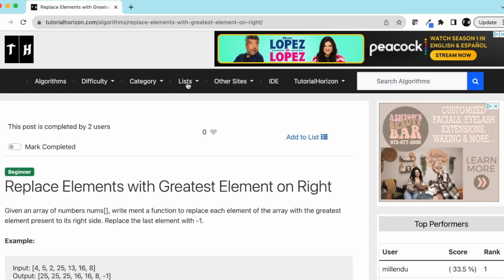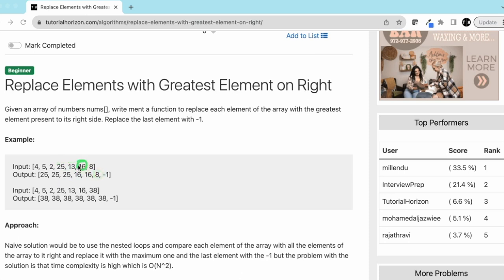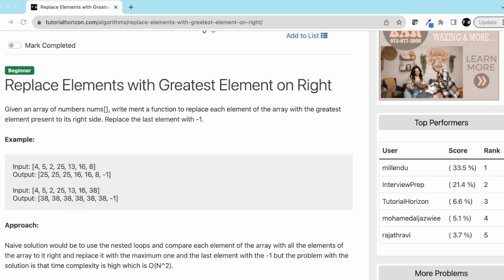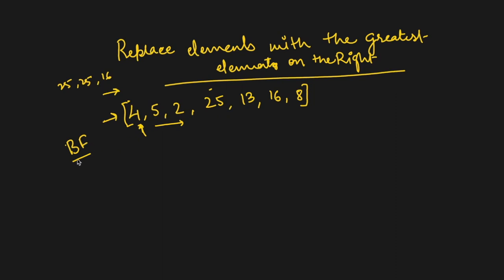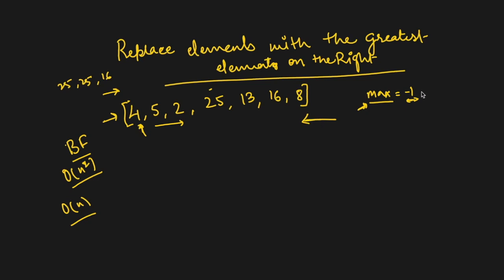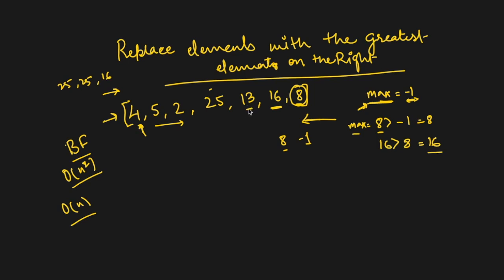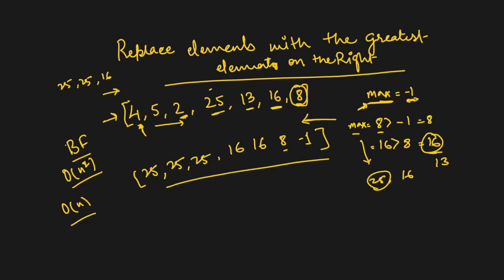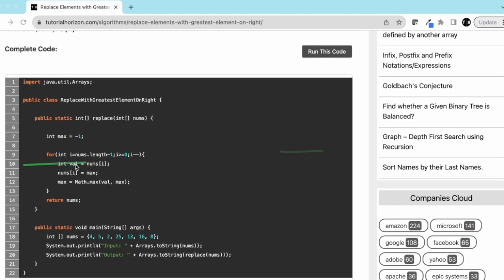Replace Elements with Greatest Element on Right | Beginner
Learn how to solve the "Replace Elements with Greatest Element on Right" problem efficiently. This beginner-friendly tutorial covers step-by-step logic, optimal solutions, and Python implementation. Improve your coding skills with this simple yet essential array problem!